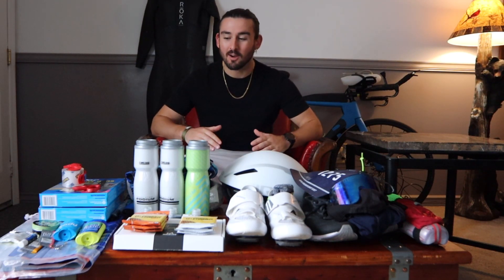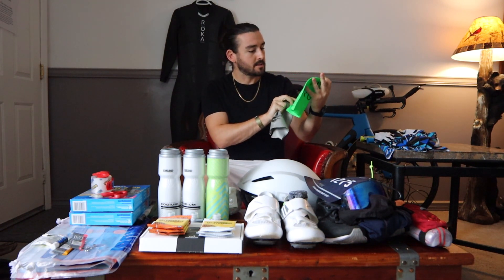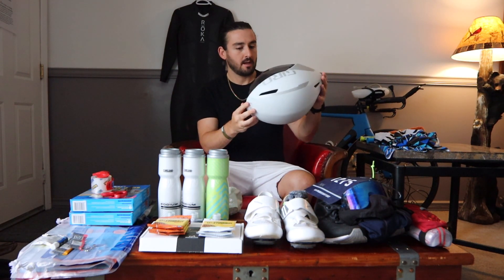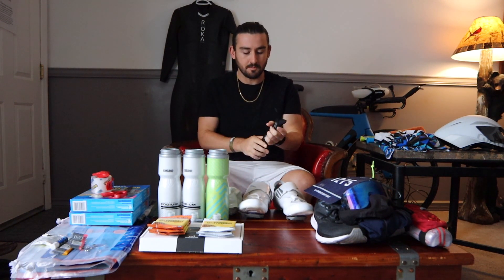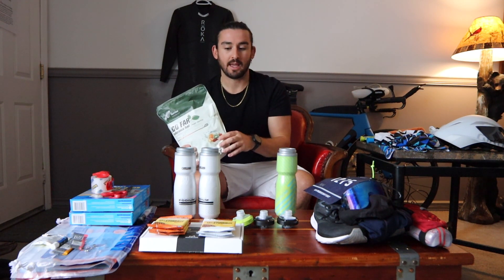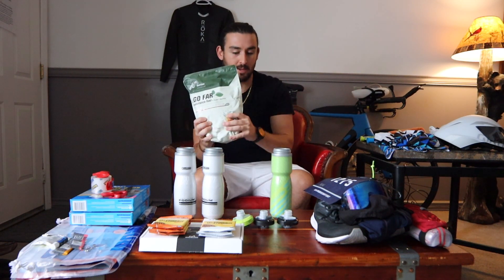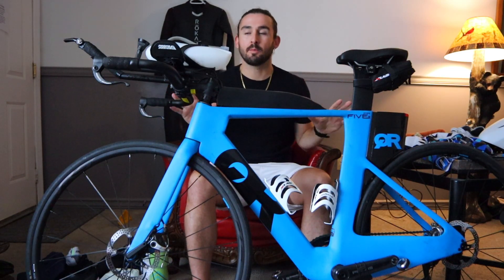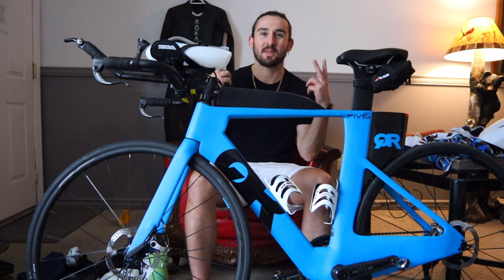Ironman Race Day: Full Gear Breakdown | My Essential Kit for the Ultimate Endurance Challenge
Join me as I unveil the gear that fueled my journey through my first Full Ironman! In this comprehensive gear breakdown, here is a look at the equipment that powered my swim, bike, and run on race day.

Curious about the gear that made a difference? From streamlined wetsuits for the swim, aerodynamic cycling apparel, to reliable running shoes – I'm revealing it all.

Dive into the specifics of my race day kit and gain insights into the gear that contributed to my performance.

Whether you're a triathlete refining your setup or a newbie eager to learn, this video provides an inside look at the gear that mattered in my Ironman journey.

Let's explore the role of gear in conquering endurance challenges!